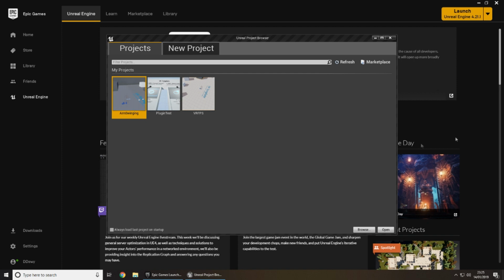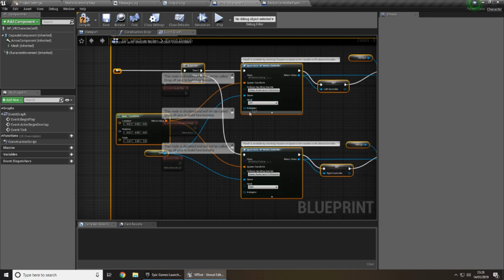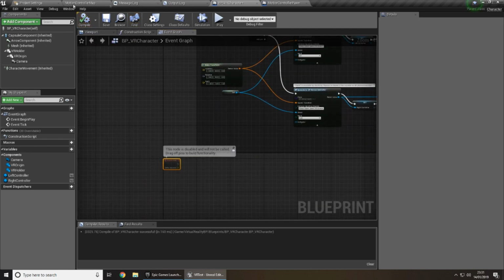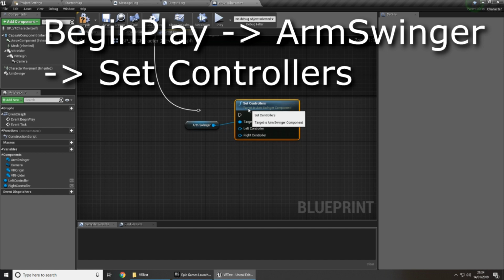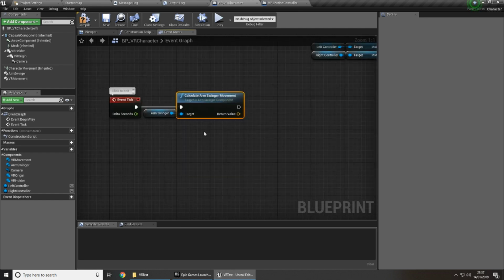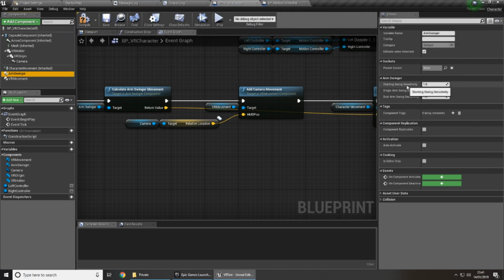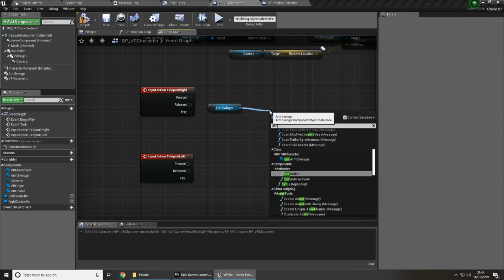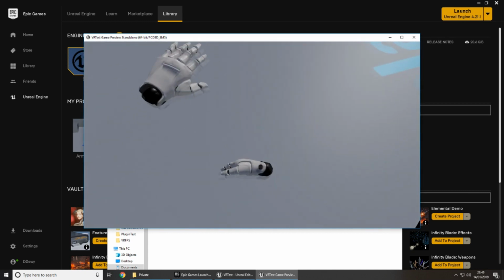Arm Swinging Tutorial (VR) Unreal Engine 4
This is a tutorial of how to create arm swinger movement with collision in Unreal Engine 4

Edit: I have updated the plugin so it isn't causing any crashes if anyone forgets to set the controller and headset references for the ArmSwinger and VRMovement Components.